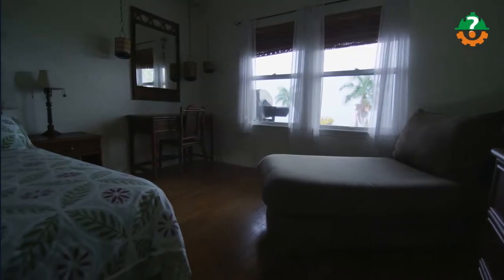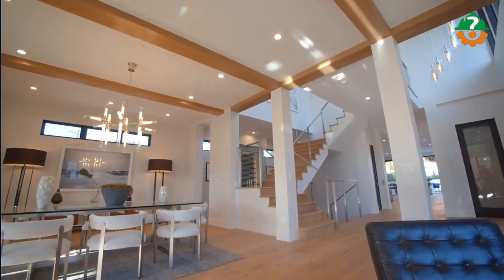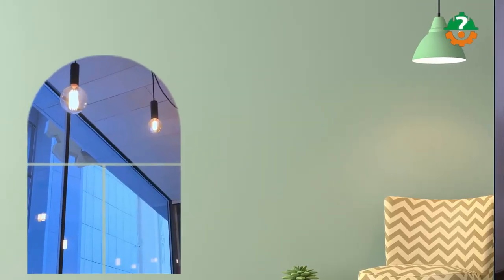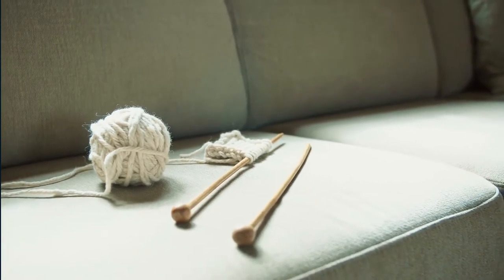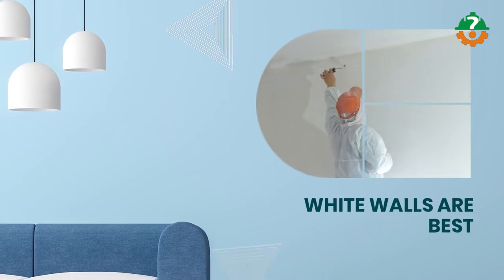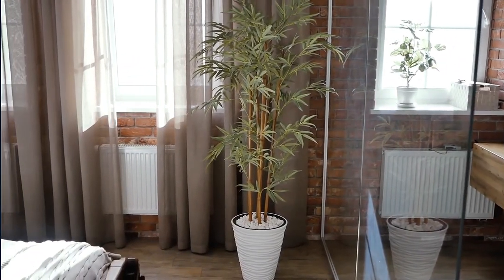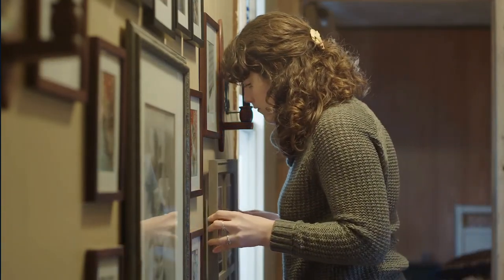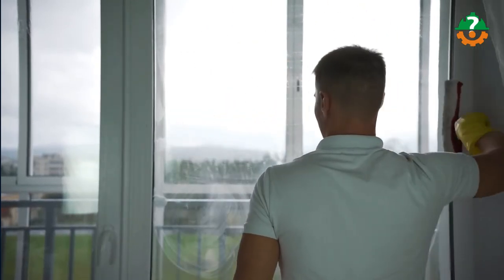Tips to Brighten up your dark Rooms (9 EASY DIY Hacks)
9 tips to Brighten up your dark Rooms (EASY DIY Hacks)
No one loves to stay in dark spooky rooms. But the good news is; you can brighten up any of your dark room with simple yet effective tricks without breaking the bank.

Here in this video, I've shared some of my personal experience; how I turned my thud boring small rooms into a stunning piece of decor. You won't have to undergo massive renovations or spend a fortune.

Every interior design or décor scheme has to be in perfect level of lighting. You’re not always lucky to have a window or a void to let natural light in.
-  Get a massive mirror and flood your rooms with light
- Ambient lights are best for small rooms
- Get your sofas the lightest color ever
- Don’t let your floor eat all the light!
- White walls are best!
- Now let’s play with curtains!
- Let’s now get low on the floor!
- Say big no to the wall art!
- Clean your windows regularly and repeat!

A sparkling window will keep your space fresh and enlighten. Just look at your windows and see if they’re dirty or stained. If yes, wipe them down with glass cleaning agent. Regardless of the window type, always try to have a big one that can burst the light out.